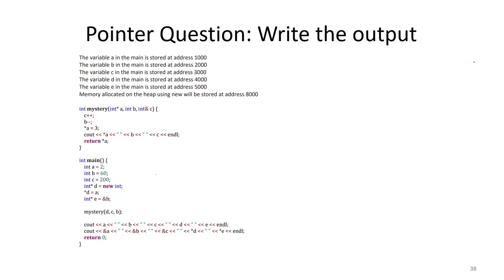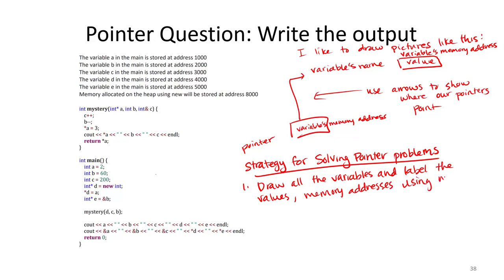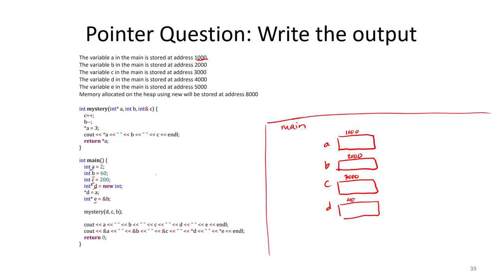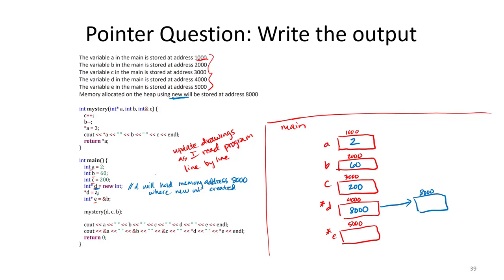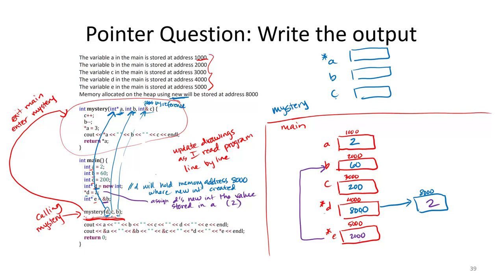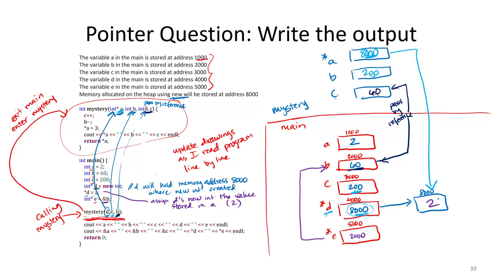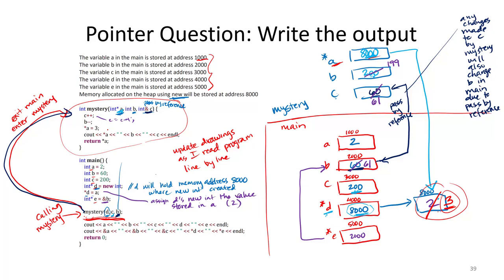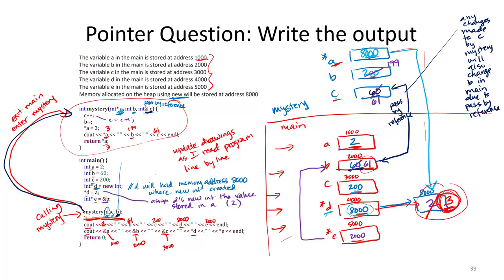C++ Pointers Practice with Solution: How to Visualize and Solve Pointer Problems by Drawing Pictures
One of the best ways to get good at pointers in C++ is to really understand what is happening by drawing pictures.  This video demonstrates an approach to visualize pointers and track what is happening in memory by drawing pictures. We walk through a full guided example and track what happens in memory as we manipulate memory and call functions using pointers.

See my full pointers lectures from my Intro to C++ class playlist for additional information and more detailed review of pointers